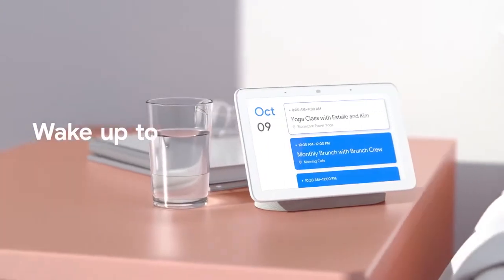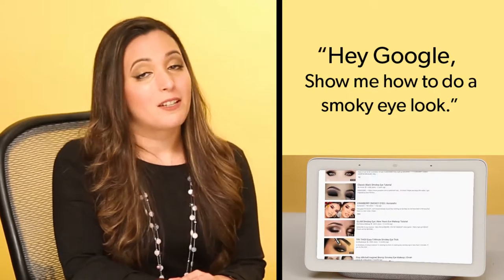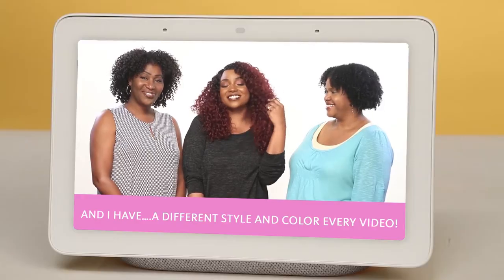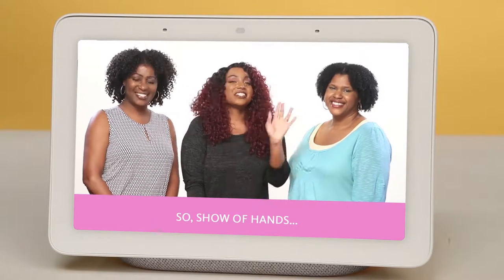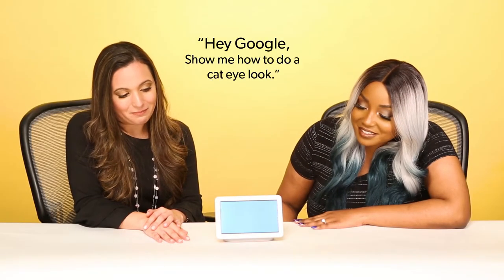Smart meets Beauty with Nanette and Jalessa!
Meet your new personal digital assistant, the Google Nest Home Hub. Just give the voice command and it can play thousands of tutorials on Youtube, including those from your favorite cosmetic companies!
You’ll be hands free while doing the steps in real time.